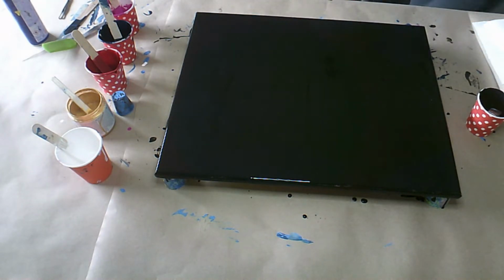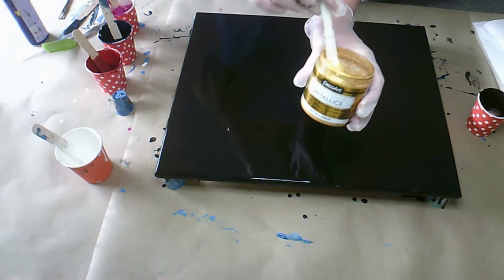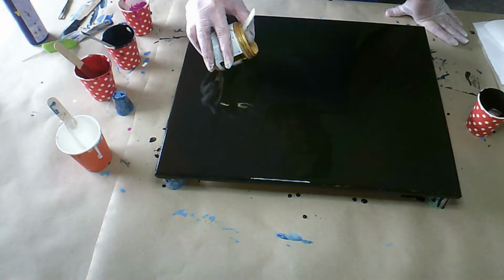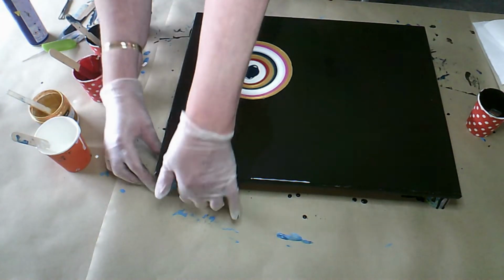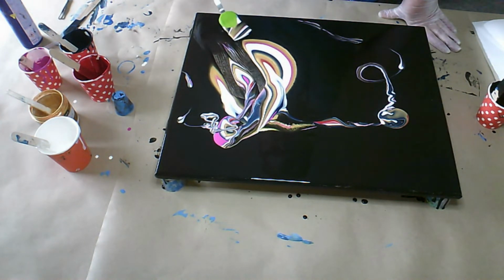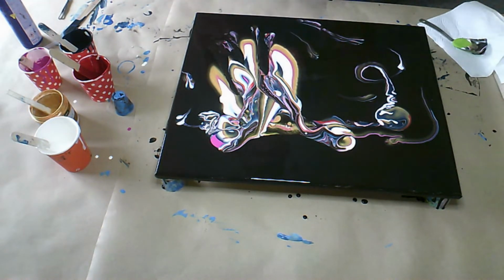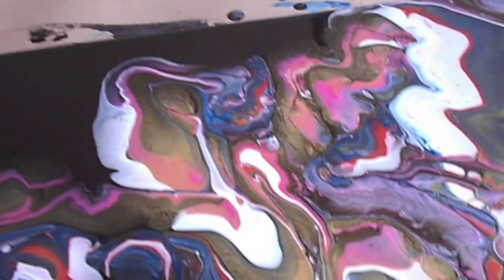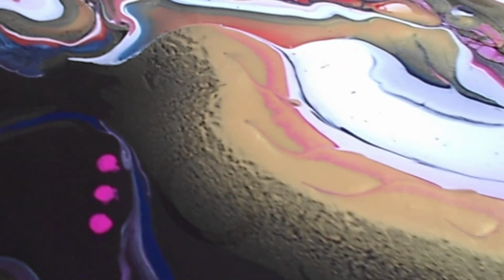Flippin Paint Acrylic Pour Abstract Fluid Art and JELLYFISH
Flippin Paint Acrylic Pour Abstract Fluid Art and JELLYFISH, Kingfisher, Transformer and a couple more creatures.

Inspired by Sarah Mack

withBade Art
Belinda